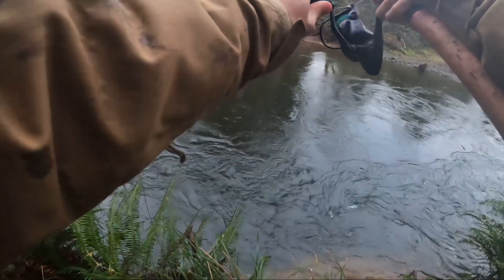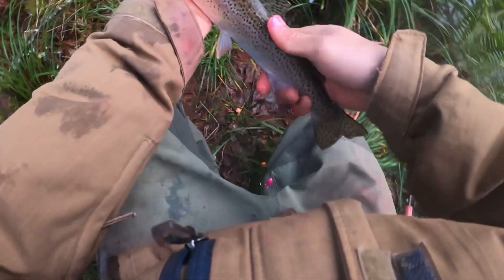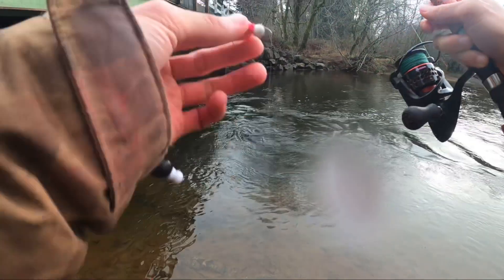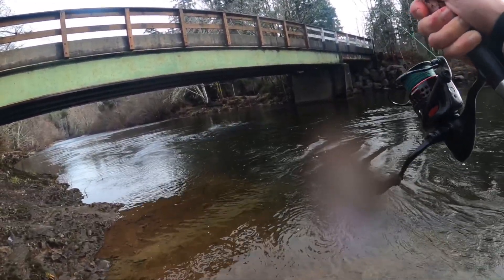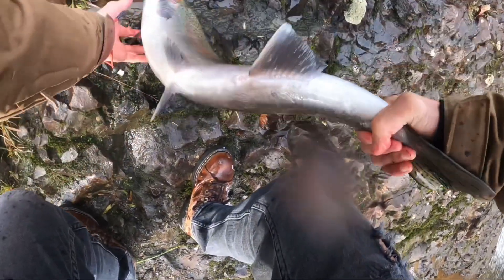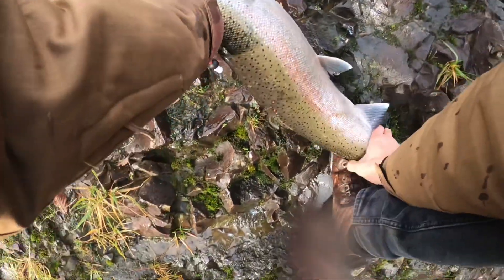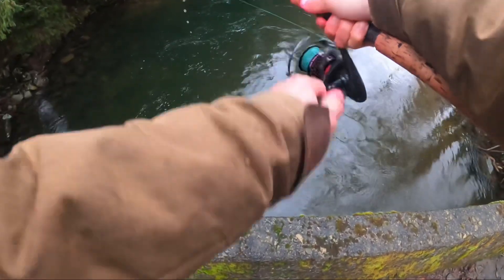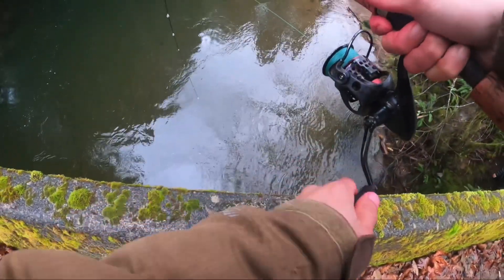WINTER STEELHEAD FISHING PNW - RED BEAD FOR THE WIN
Winter steelhead fishing begins at the coast. Not a lot of fish showed up yet but I did manage to catch one. Surprisingly coho salmon are still showing up as well.
Who else is catching winter already?